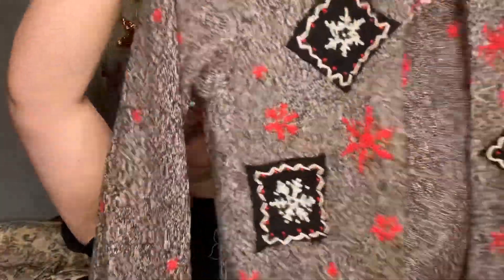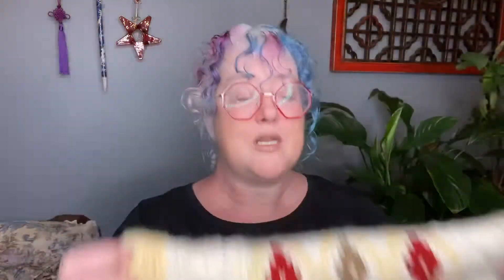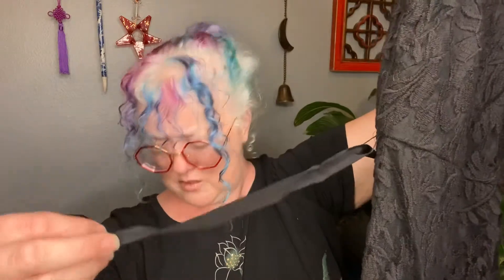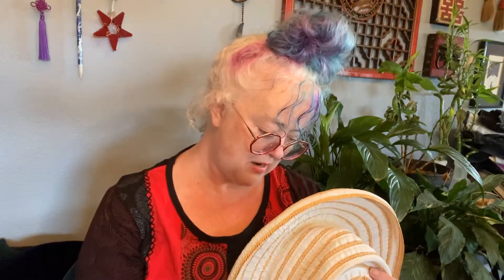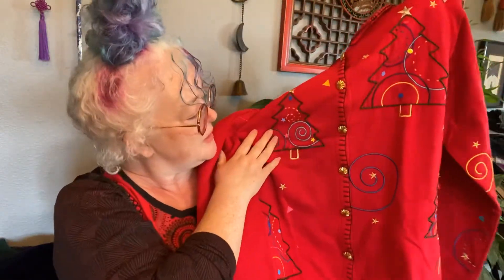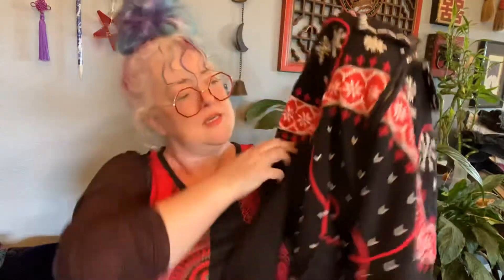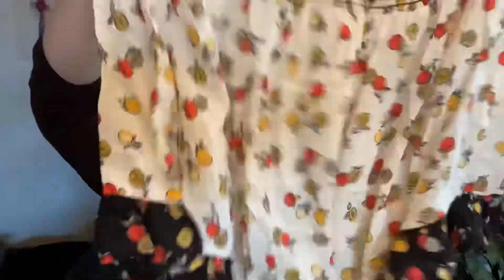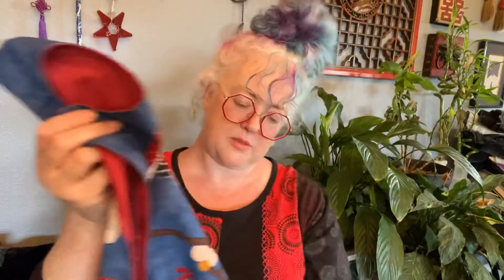What Kind of Mood Was I In? Pandemic Buying On Poshmark: Unboxing!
Hello, beautiful humans!  I'm so glad you came over to hang out a bit.  So, here we are again with another episode of what the heck did I buy on Poshmark to resell (or keep)?  This one is not too long, so I hope you'll stay for the whole video.  Youtube thinks it is awfully swell of you to do so.

I don't know what kind of mood I was in when ordering, but I've got some serious granny sweaters to rock for the holidays, and I'm not too mad about it!  (I may not need ALL of them.  ahem)

Let me know if you think the penguin sweater is ok for my coloring?  I think it may make me look a little bit pale.  What penguin sweater you ask?  You'll just have to watch and find out.  Seriously, though, I do hope you are here to watch for a little while.

I've been in one of those moods where everything seems just plain pointless (2020 vibes anyone?) and I'm battling it, but this mood is a strong one.  It helps to have all of you to share my quirky finds with.

I hope you are doing so well, finding great finds, drinking delicious coffees, having meaningful conversations with folks who care about you. all the good things. I've got the finds and the coffees, so that's a start for me!

Speaking of coffees, the first person who tells me their favorite coffee drink in the comments will get a 5.00 gift card to Starbucks.

(Diana, your blazer shipped out on Saturday!)

If you enjoy reselling content and don't mind hanging out with a goofball like me, I would love it if you would subscribe, hit that notification bell, and like and comment on this video.  Maybe you can help me get there!  (Heck, if you have more than one email...go with that too.  hehe.  What can't I say?  I need all the help I can get.)

Much love,

Amy, the Rainy Day Shopper

Use my code RAINYDAYSHOPPER when you sign up for poshmark for the first time to get 10.00 off your first purchase!